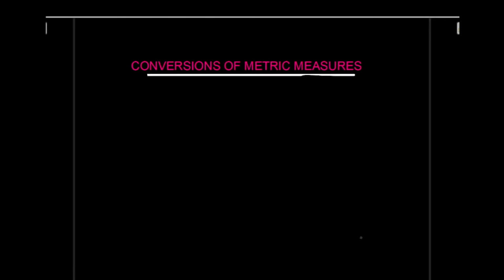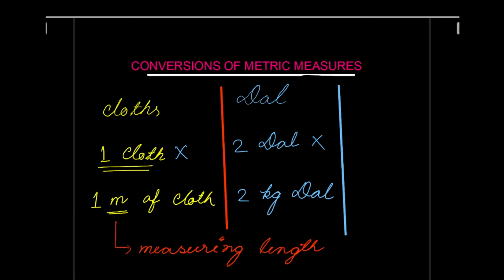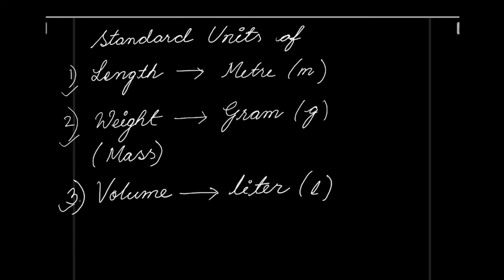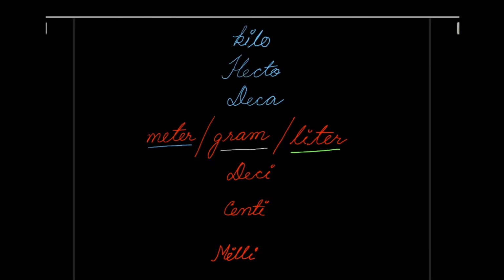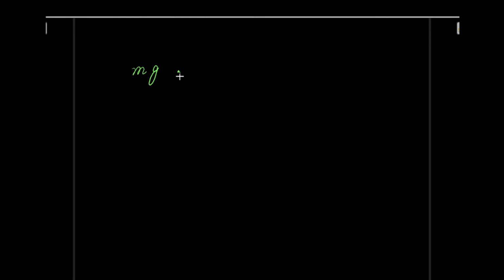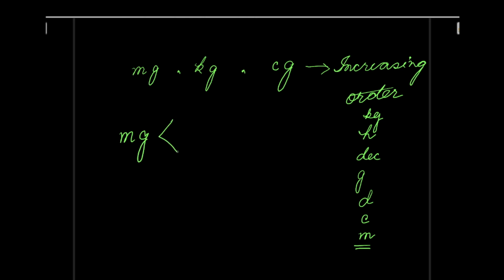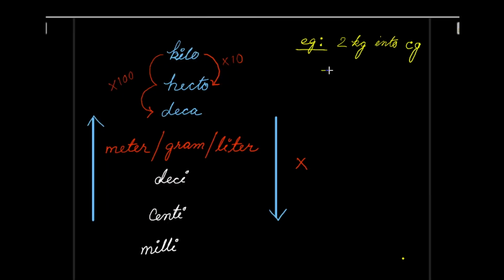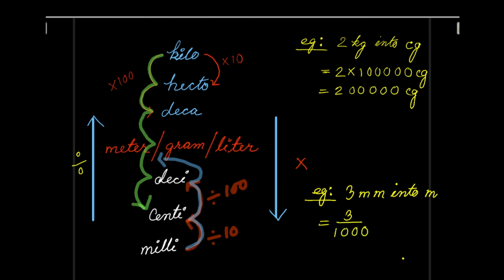Important Concept of Units Conversion (Measuring Lengths) : Part 1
This video  will  give you important Concept of Units Conversion : Part 1 | Unit Conversion Made Easy | Conversion of Metric Measures  (Measuring Lengths)